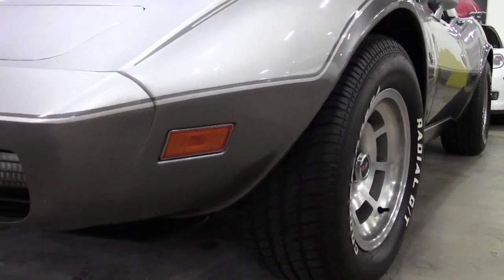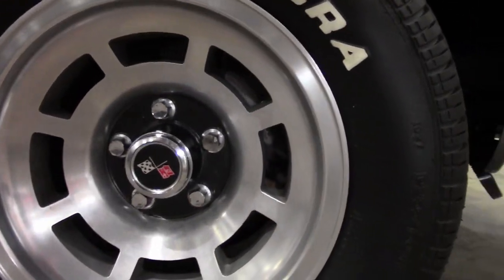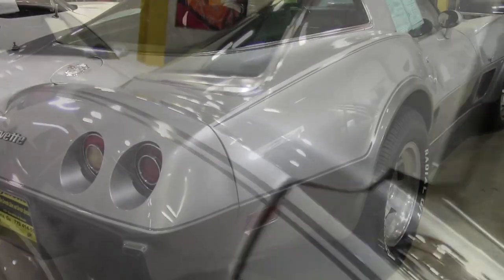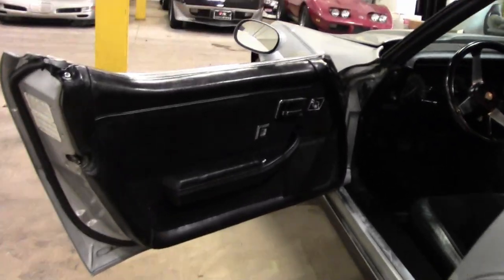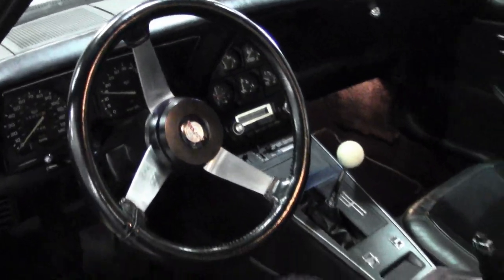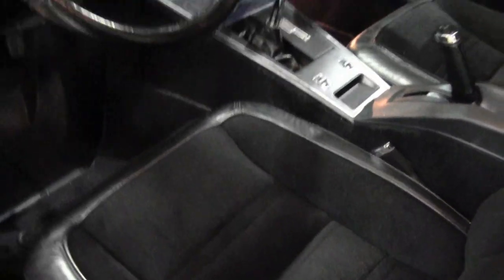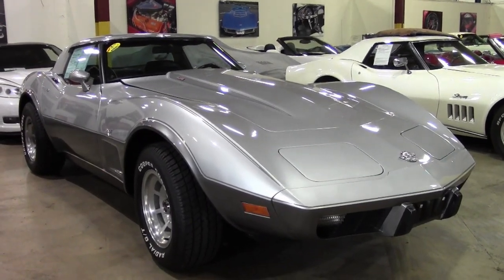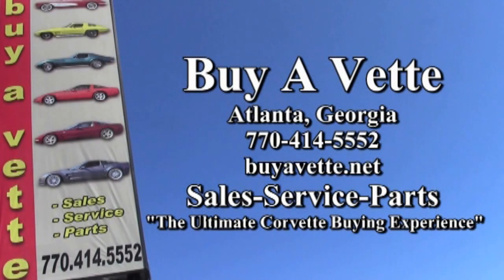1978 Corvette Silver Anniversary L82 4 Speed 37K Miles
1978 Corvette Silver Anniversary L82 4 Speed 37K Miles For Sale

Code correct Silver Anniversary exterior, code correct Black cloth interior.

Numbers matching 220hp 350ci L82 engine, 4 speed manual transmission, posi rear-end.

Originally assembled on January 9, 1978, this 1978 Corvette Silver Anniversary comes with the highly desirable L82/4 speed manual transmission combination, and is in very nice condition as well. Odometer reads 36,907 miles, which are title documented as actual. This car's paint looks to be newer, and is vg with a great shine. All exterior glass in this car shows a correct date code. Weatherstripping and exterior door handles are vg, and slotted aluminum wheels are vg with vg center caps. Radial raised white letter tires show an average of 10/32nds tread depth remaining. The interior of this 1978 Corvette Silver Anniversary L82 shows vg-exc factory cloth seats, vg door panels, dash pad, gauges, and center console, good condition GM seatbelts, and good-vg carpet and steering wheel. Correct appearing AM/FM/8 track stereo is in place. The numbers matching L82 engine in this car shows original casting date December 6, 1977, and final assembly date December 12, 1977. Correct air cleaner, carburetor, intake manifold, valve covers, ignition shielding, and alternator are all in place. This car has been fully serviced, and all instrument gauges, lights, turn signals, brakes, engine, transmission and rear-end are all in good operating condition. 37K Miles.